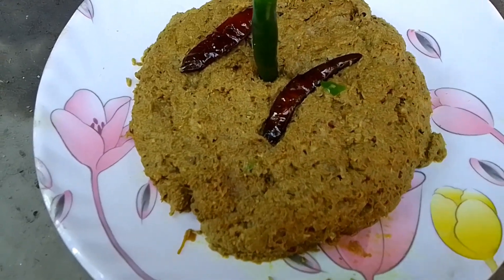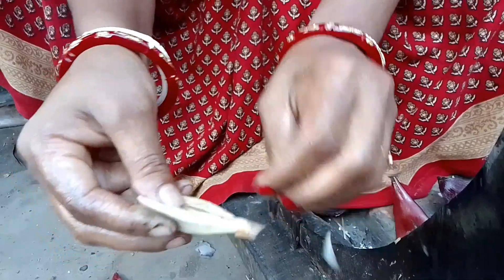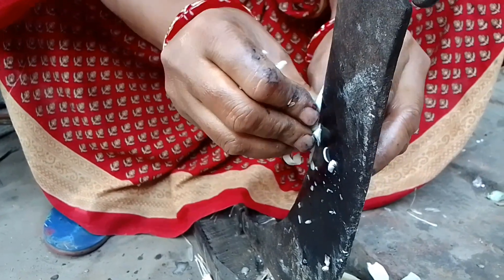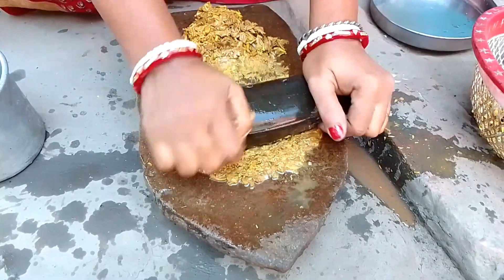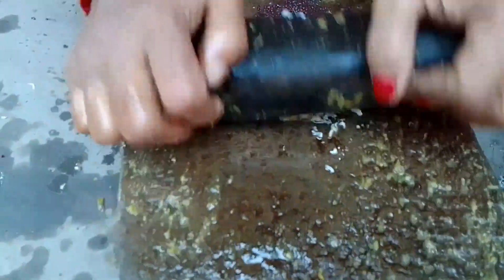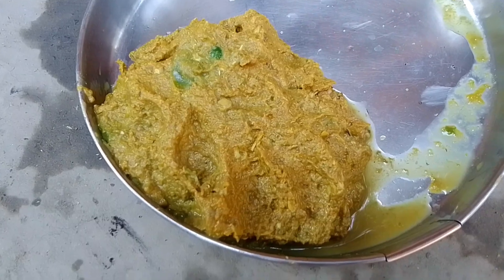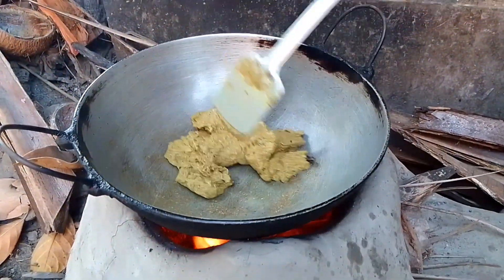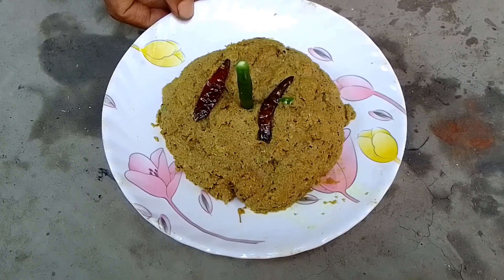কলার ফুল বা মোচা ভর্তা তৈরির সহজ রেসিপি, মোচা কাটার টিপস সহ। Kolar Mochar Vorta Recipe।somen naskar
Banana Flower Curry | How To Make Cut & Clean Banana Flower | Mocha | Vazhaipoo | Banana Florets
কলার মোচা ভর্তা তৈরির সহজ রেসিপি | kolar mochar vorta recipe

bengali recipe,
village food,
mochar recipe in bengali style,
mochar niramish recipe,
bengali kolar mochar recipe,
banana flower recipe,
 kolar mochar vorta recipe,
 mochar vorta recipe,
 bengali vorta recipe,
 Vorta recipe bangladeshi,
mochar ghono recipe bangla,
banana flower recipe in bengali style, banana flower,
our village food,
villfood,
bengali niramish recipe,
 kolar ful,
How To Cut kolar mocha,
kolar mocha ranna,
মোচা কাটার সঠিক উপায়,
মোচা কাটা,
ভর্তা রেসিপি

banana flower recipe,
how to clean plantain flower,
banana blossom dish,
banana blossom fish,
banana heart recipe,
banana flower fry,
banana flower vegetable recipe,
banana flower,
banana recipe,
banana blossom recipe,
banana flower vegetables,
how to cook banana flower recipe,
banana blosom vegan fish,
how to prepare banana flower recipe,
hindi video for cleaning banana flower., pinoy banana blossom recipes,
 banana flower coconut milk,
how to clean valaipoo